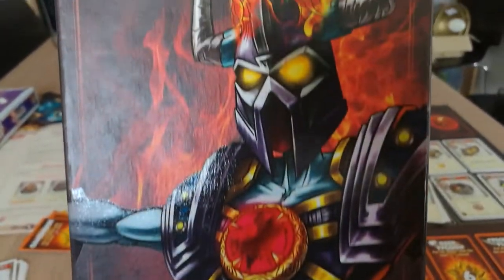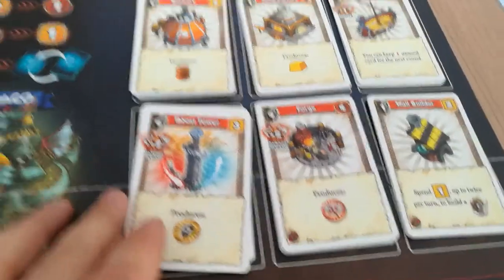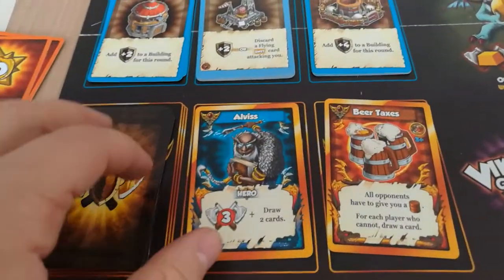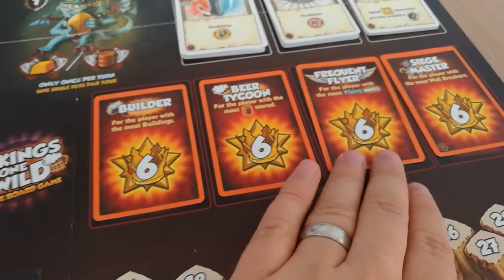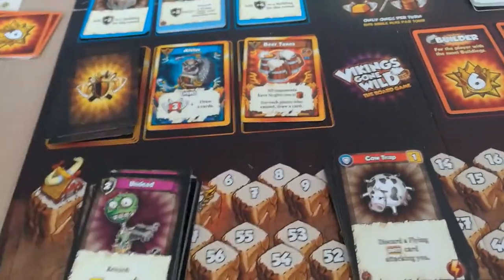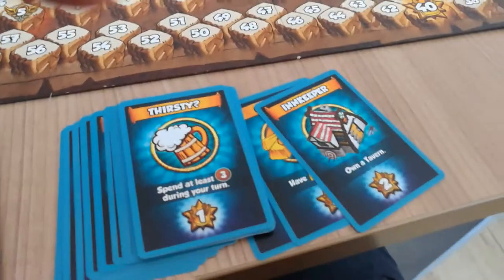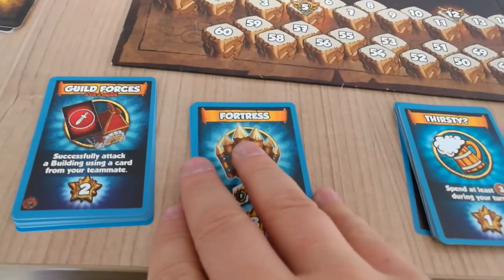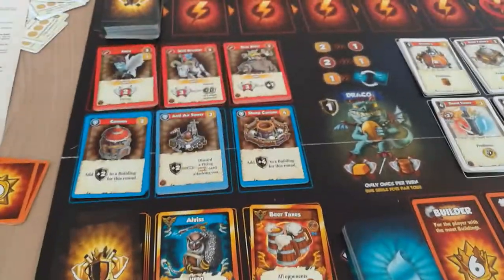Vikings Gone Wild - Guild Wars Setup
Short video that will show you how to setup your board to play with your Guild Wars expansion!